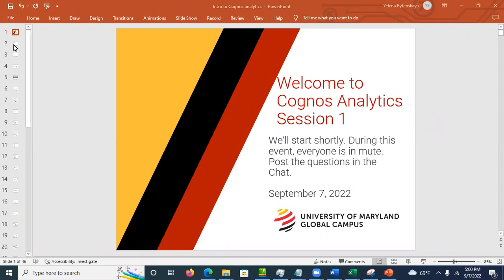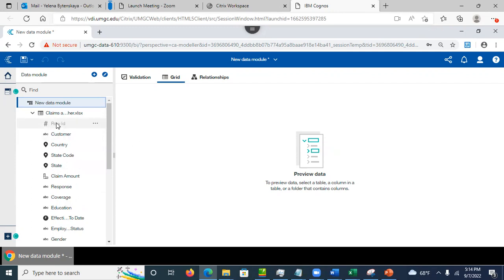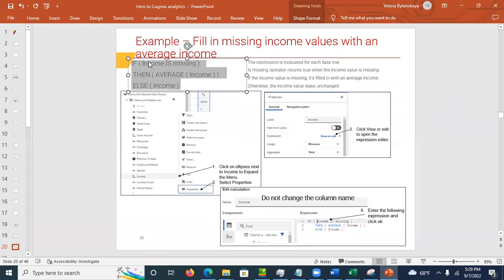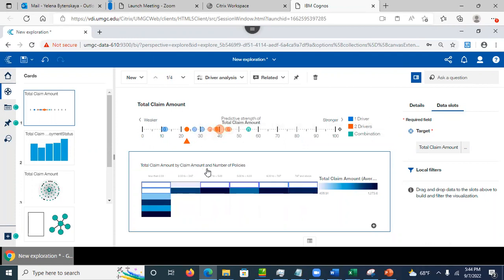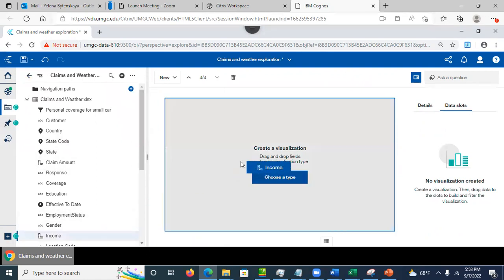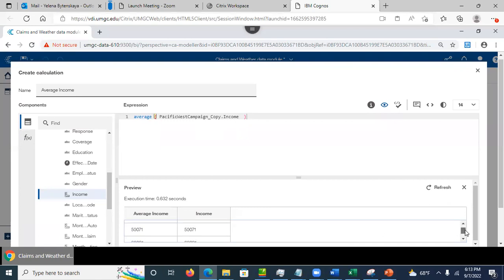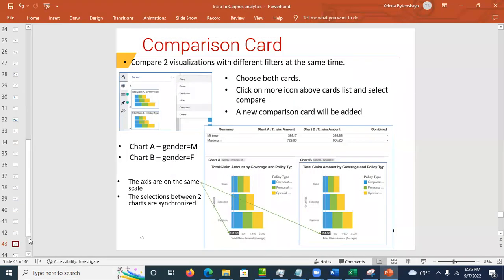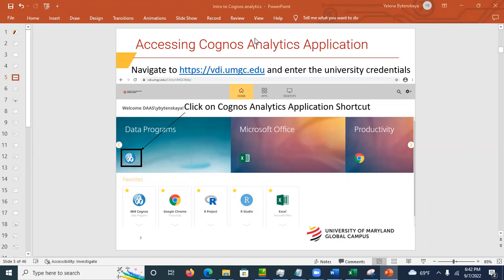Introduciton to Cognos Analytics